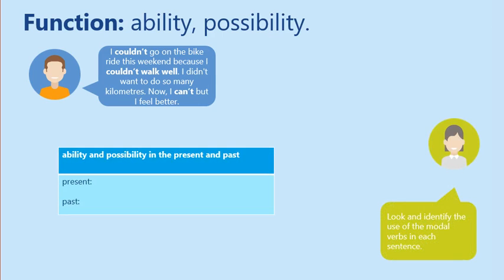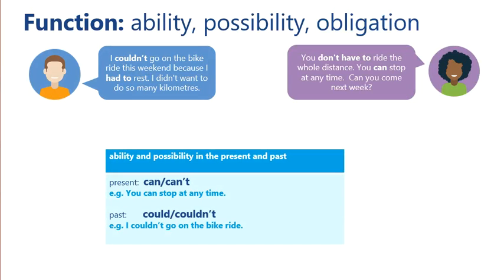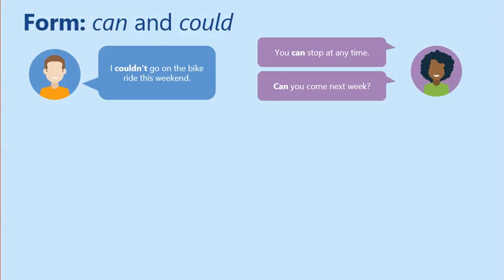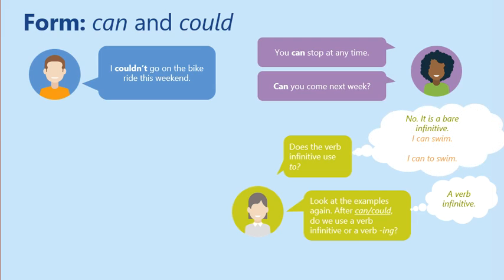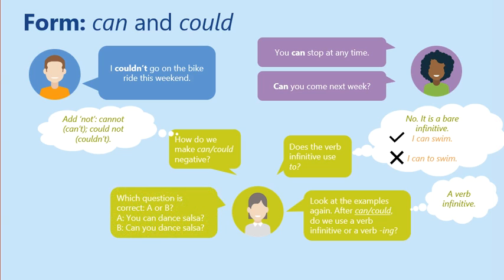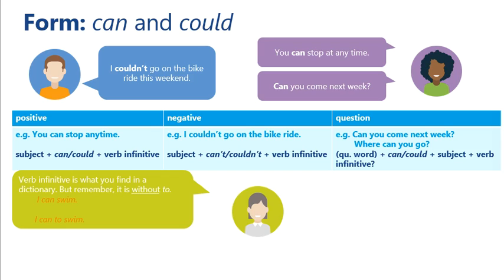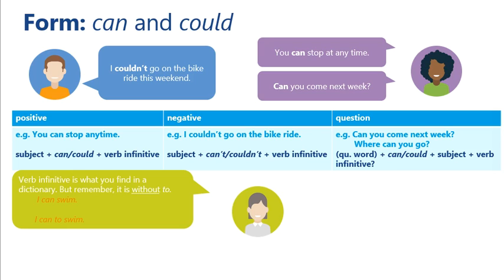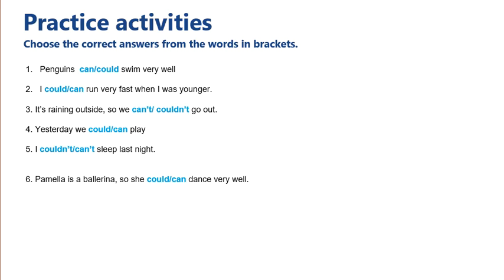CAN or COULD? MODAL VERBS